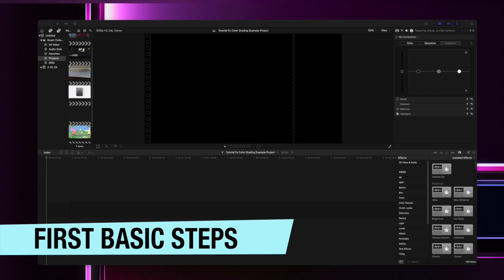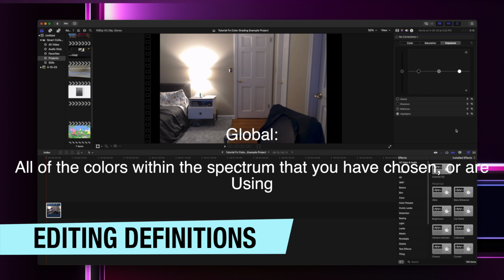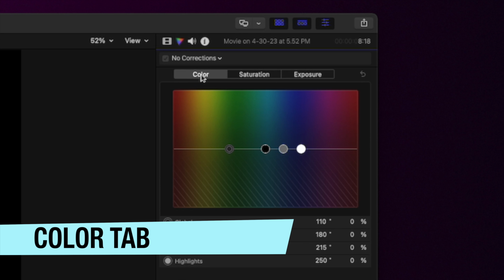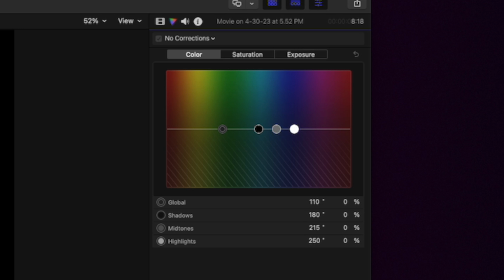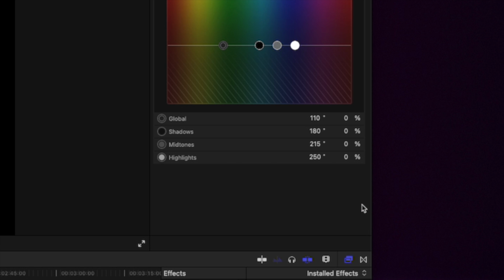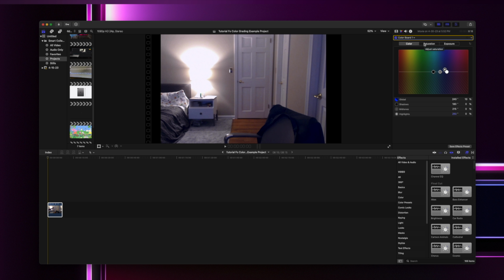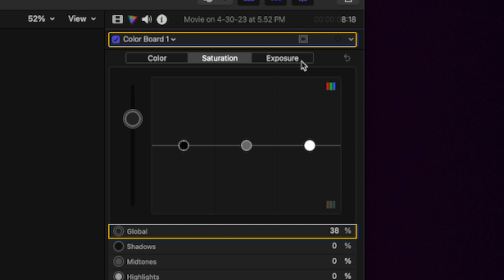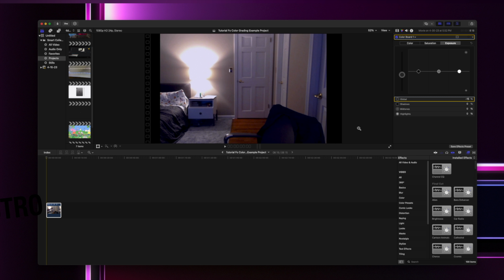Final Cut Pro Color Grading Tutorial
My discord will be the logo with the smiling anime character.
Thanks to all of you for the support.